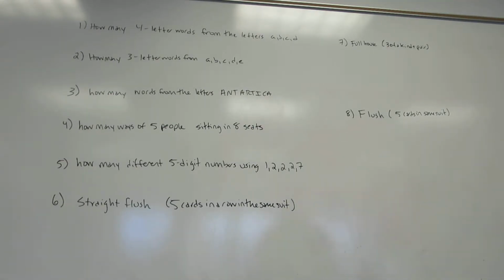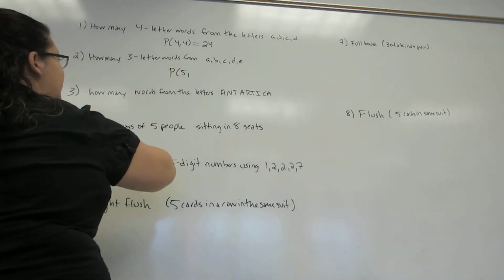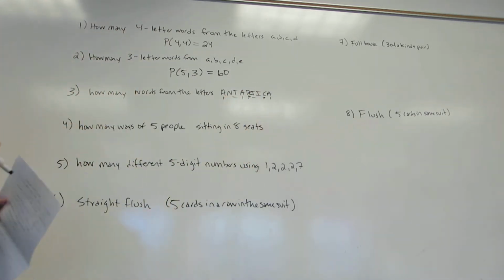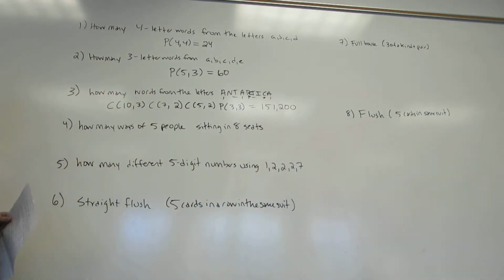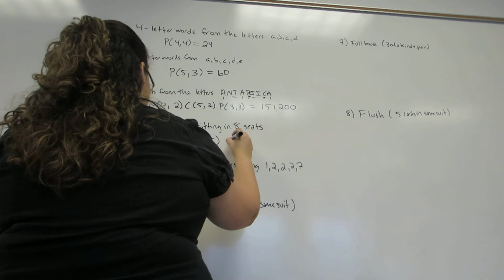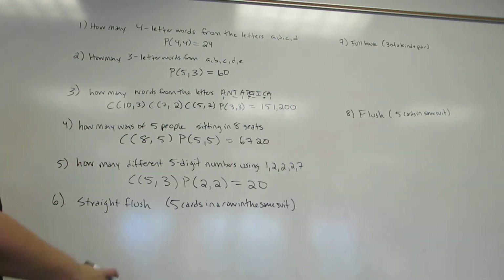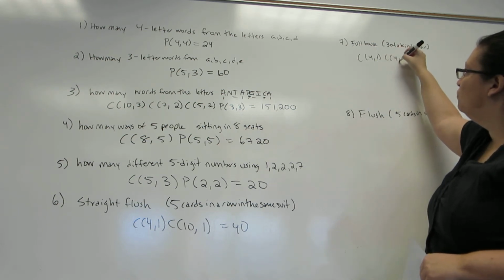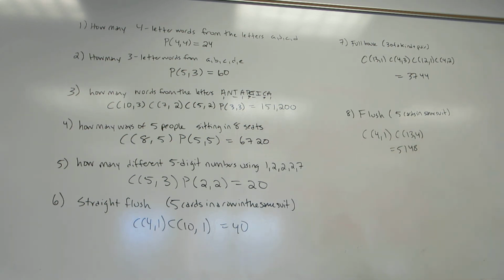Combinations, Permutations, and Counting Problems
Examples of Combinations, Permutations, and Counting Problems